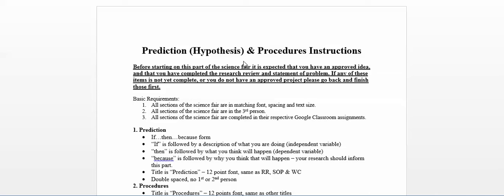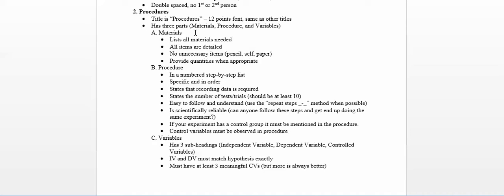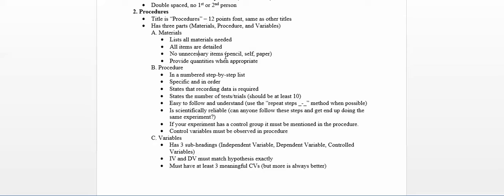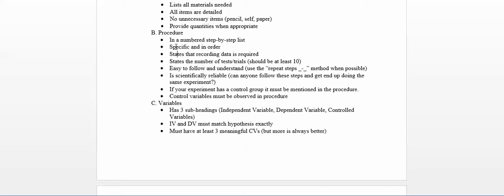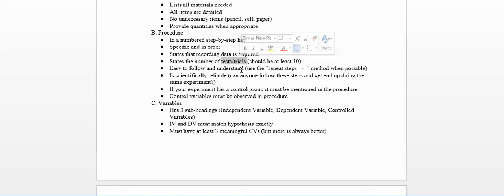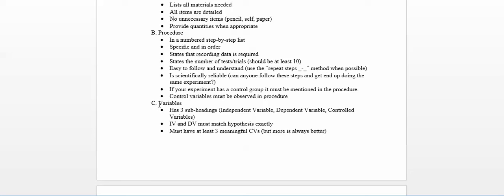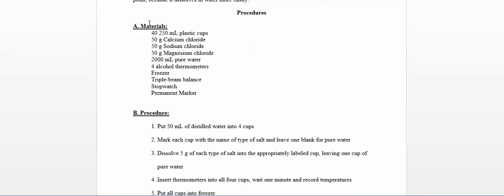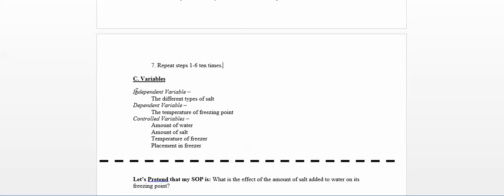Science Fair Procedure Instructions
These are the instructions for writing your procedure for the science fair.